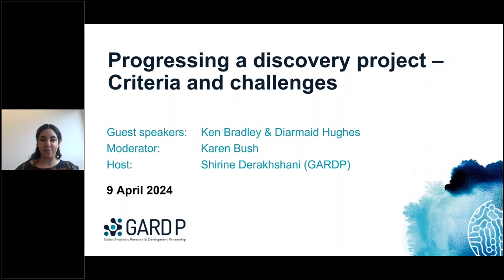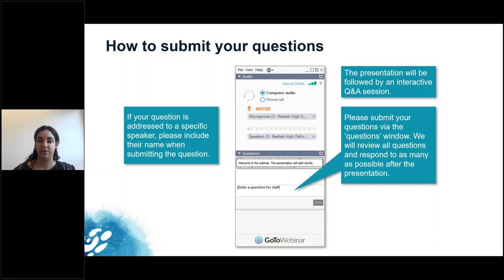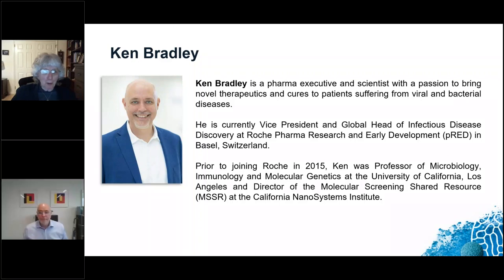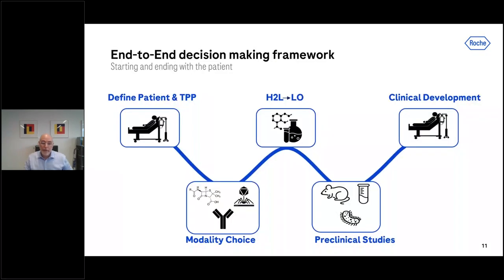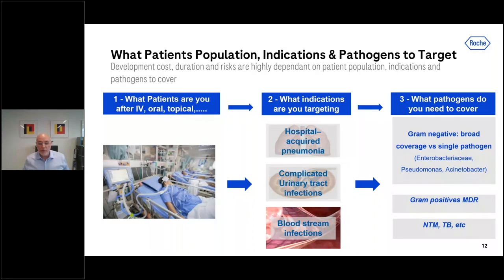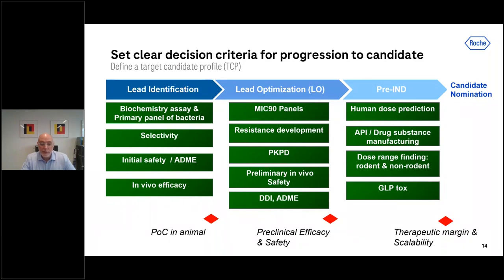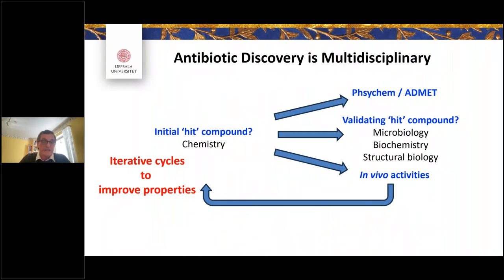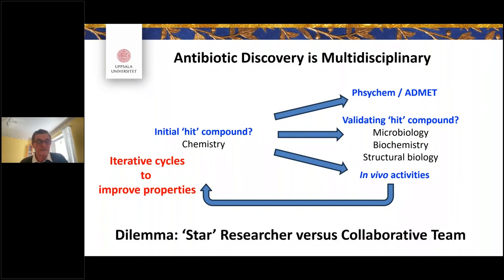Progressing a discovery project – Criteria and challenges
REVIVE webinar, broadcast on 09 February 2024.

Speakers:
- Kenneth (Ken) Bradley, Global Head, Infectious Disease Discovery, Roche (Switzerland)
- Diarmaid Hughes, Professor of Medical Molecular Bacteriology, Uppsala University (Sweden)

Moderator: Karen Bush, Professor of Practice in Biotechnology, Emerita, Indiana University (USA)

Schedule:
0:00 Webinar opening words
03:12 Presentation 1: Progression criteria and Go/NoGo decisions in antibacterial drug discovery – an industry view (Ken Bradley)
28:06 Presentation 2: Progression criteria and Go/NoGo decisions in antibacterial drug discovery – an academic view (Diarmaid Hughes)
49:12 Questions & Answers